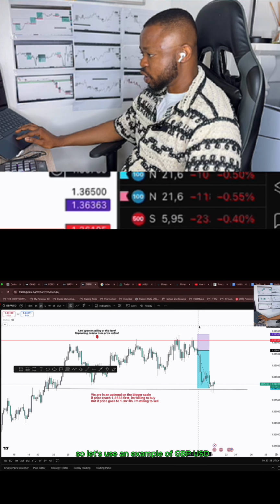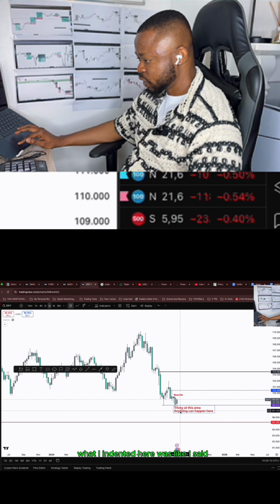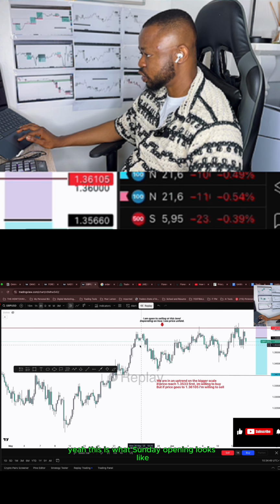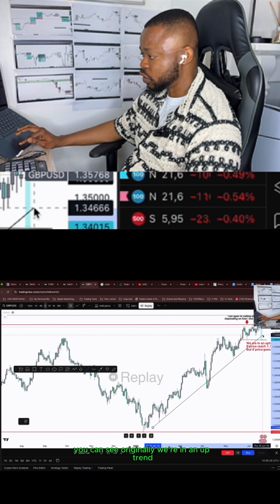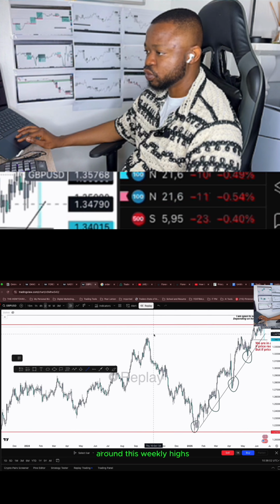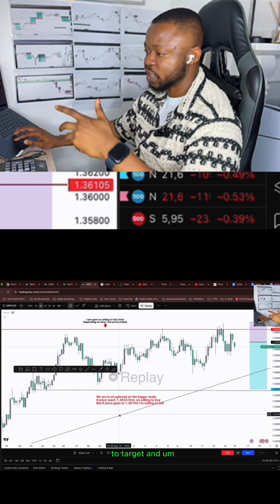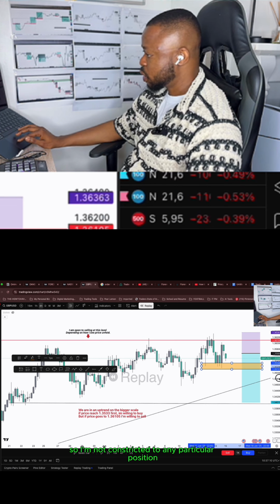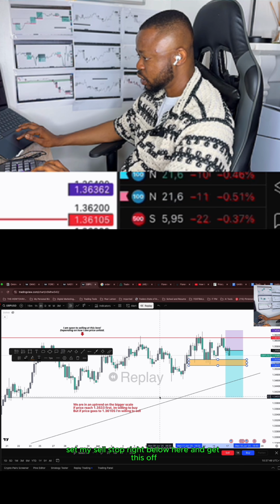How To Mark Up Charts: GBPUSD Trade Recap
Step into my trading studio and see the behind-the-scenes of how I prepare for the trading week! In this video, I walk you through my personal chart markup process — starting from the weekly time frame, down to the daily, and finally narrowing in on the 4-hour for execution. I use GBPUSD as the case study and give you a complete breakdown of my thought process, how I spot high-probability zones, and how I plan trades before the market opens. Whether you're a beginner or seasoned trader, this video will give you a clear view of how I organize my analysis to stay consistent and disciplined.